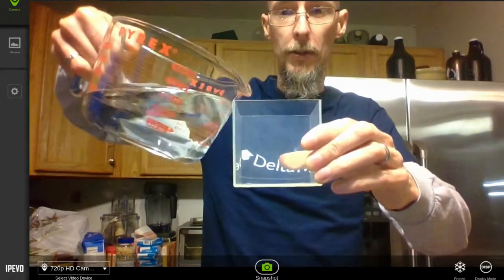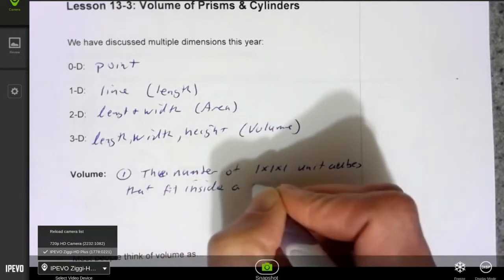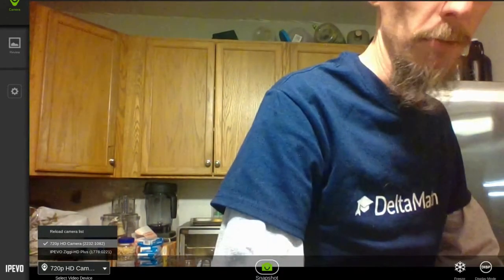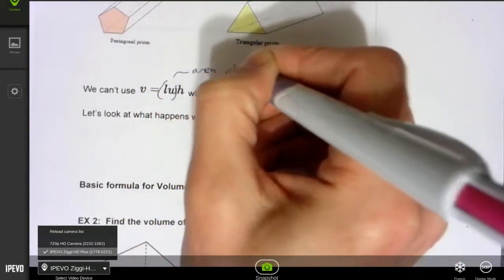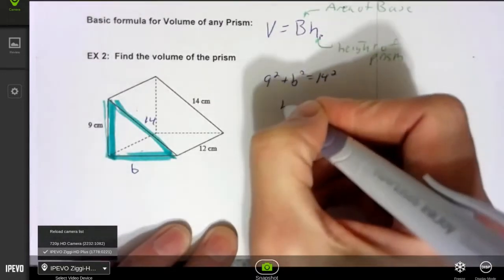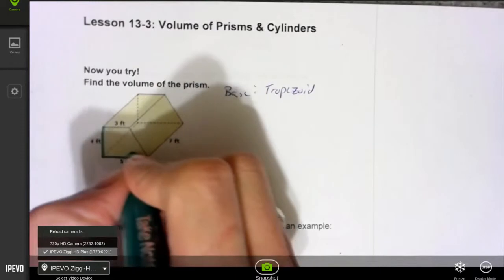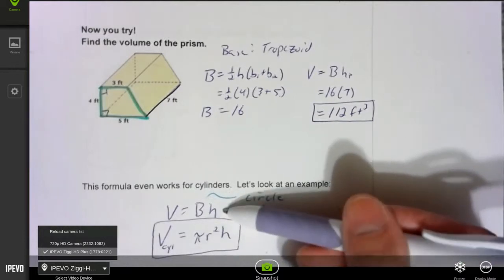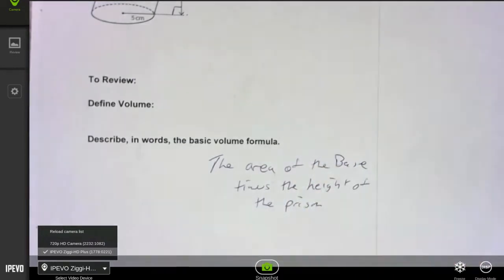Lesson 13-3 Volume of Prisms & Cylinders copy